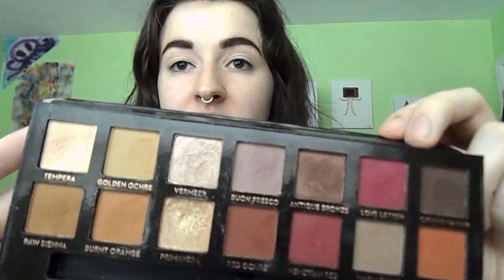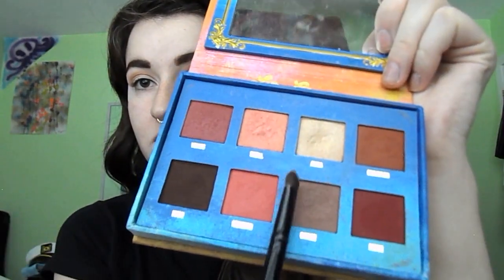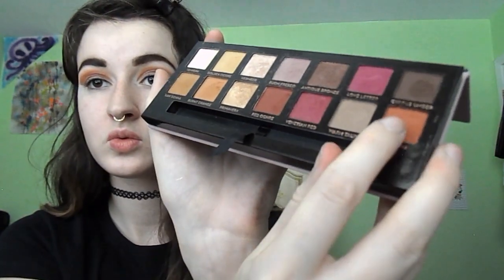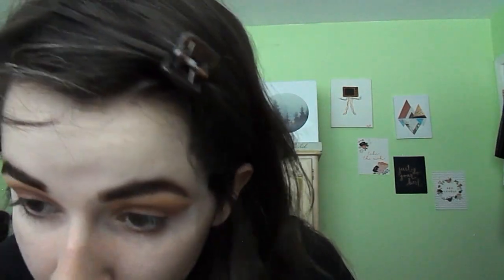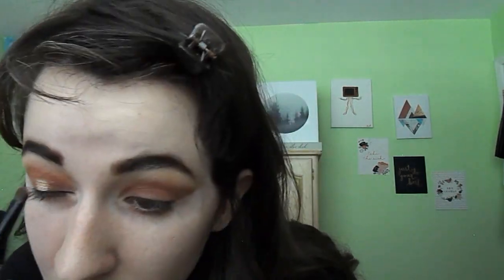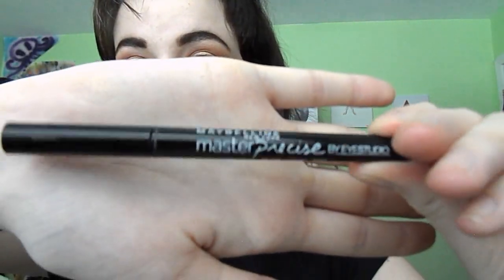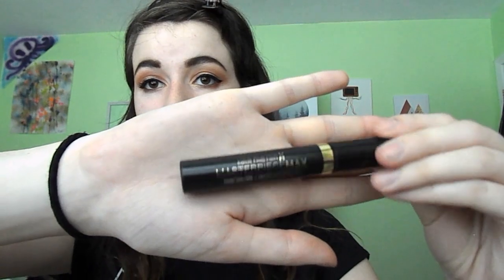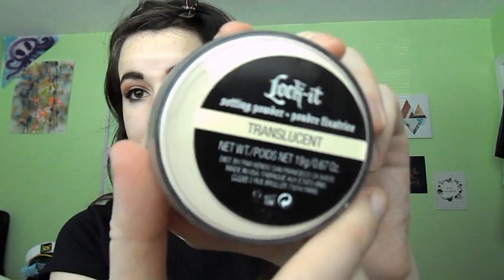Pumpkin Spice Latte Inspired Makeup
The PSL season is upon us. What better way to celebrate autumn than with an eye look?? (Also my first time doing a voiceover so bear with me fam)

Modern Renaissance

BB Cream

Tapered Powder Brush